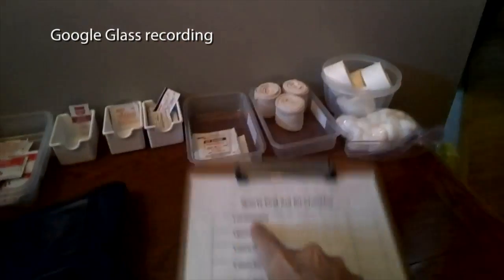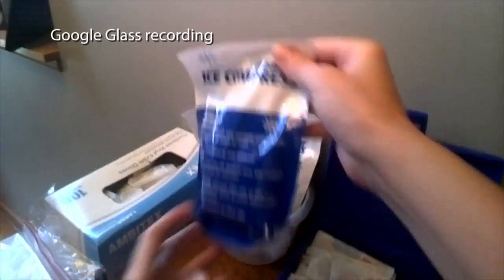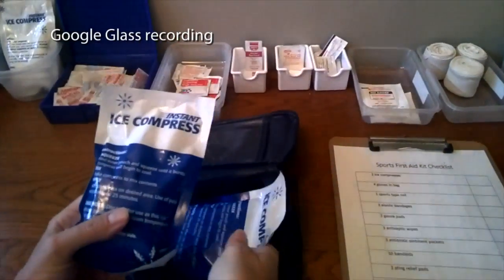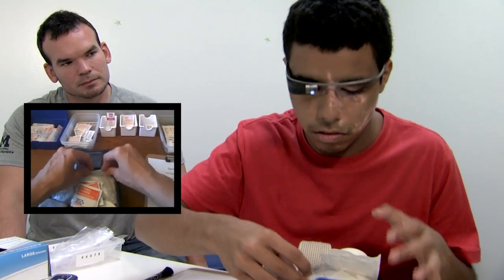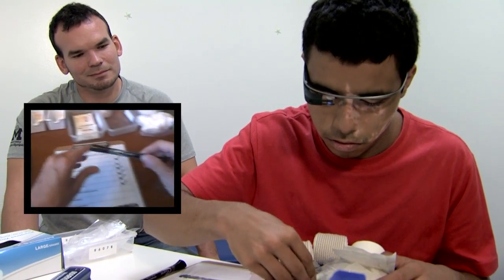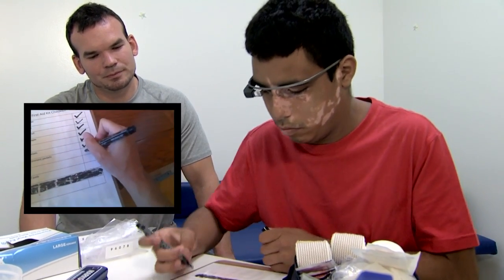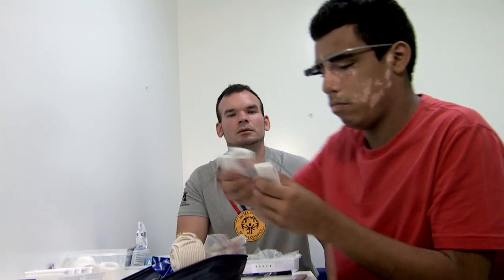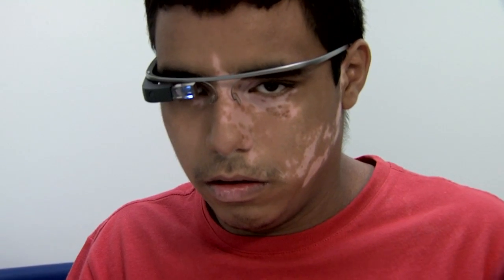Google Glass in the Classroom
Professors from the NIU Department of Special and Early Education created a project using Google Glass to train students with intellectual disabilities at Metea Valley High School in Aurora.